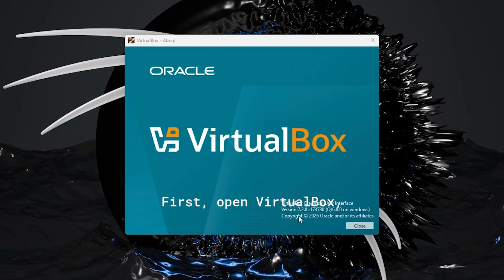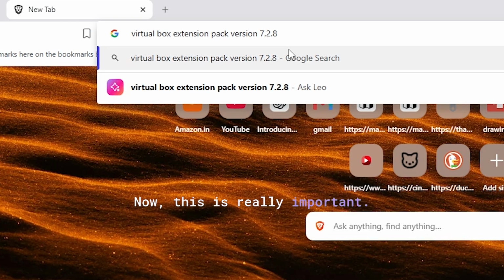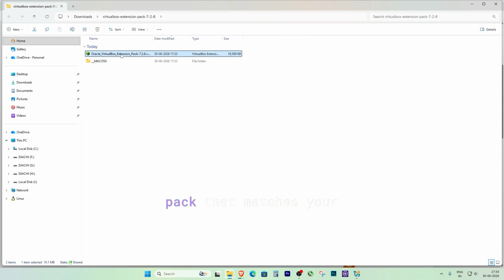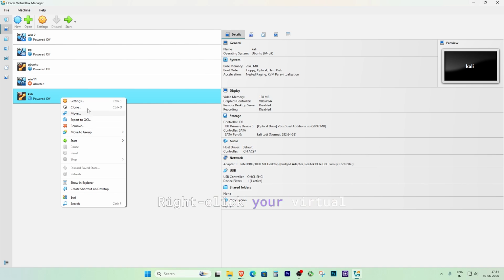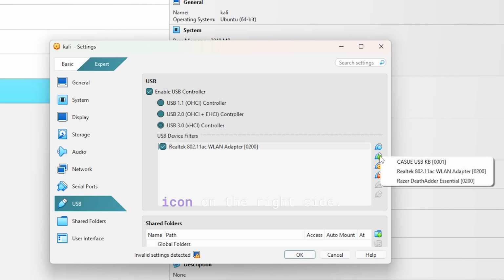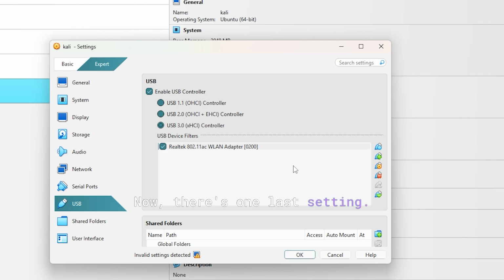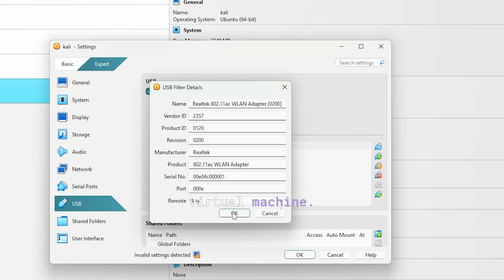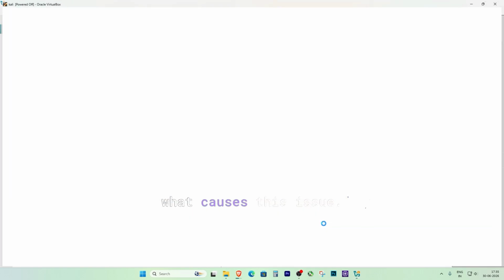How To Connect USB To VirtualBox Fix Can't Attach USB Device (2026)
Having trouble connecting a USB device to VirtualBox? In this video, I'll show you how to connect a USB to VirtualBox and fix the "Can't Attach USB Device" error by installing the correct VirtualBox Extension Pack and configuring the USB settings properly.

This method works for USB flash drives, Wi-Fi adapters, keyboards, mice, external hard drives, and other USB devices in VirtualBox.

In this video you'll learn:
✔️ How to connect USB to VirtualBox
✔️ How to install the VirtualBox Extension Pack
✔️ How to fix the "Can't Attach USB Device" error
✔️ Enable USB 3.0 Controller
✔️ Add and edit a USB filter correctly